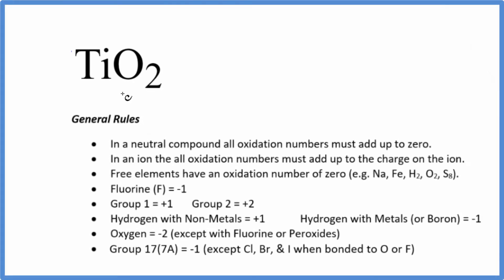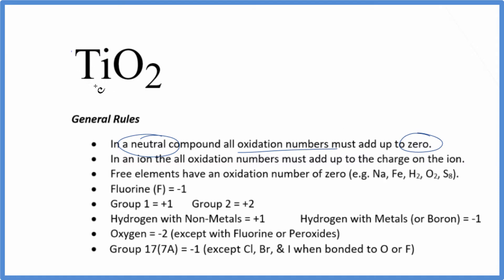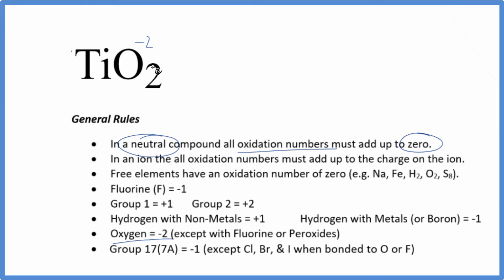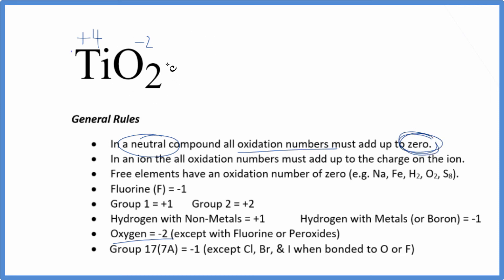How to find the Oxidation Number for Ti in TiO2 (Titanium (IV) oxide)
To find the correct oxidation state of Ti in TiO2 (Titanium (IV) oxide), and each element in the compound, we use a few rules and some simple math.

First, since the TiO2 doesn’t have an overall charge (like NO3- or H3O+) we could say that the total of the oxidation numbers for TiO2 will be zero since it is a neutral compound.

We write the oxidation number (O.N.) for elements that we know and use these to figure out oxidation number for Ti.

Here it is bonded to element symbol so the oxidation number on Oxygen is -2. Using this information we can figure out the oxidation number for the element Ti in TiO2.